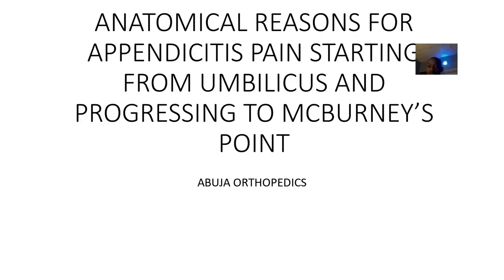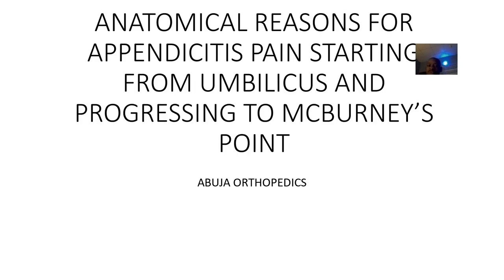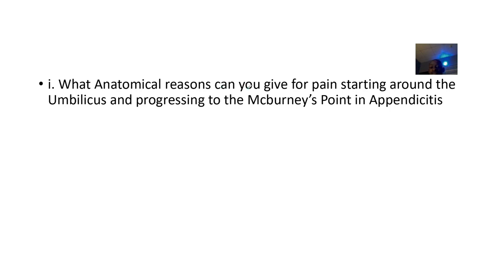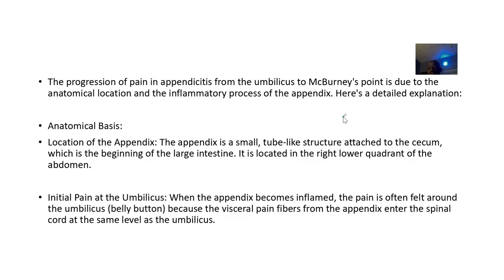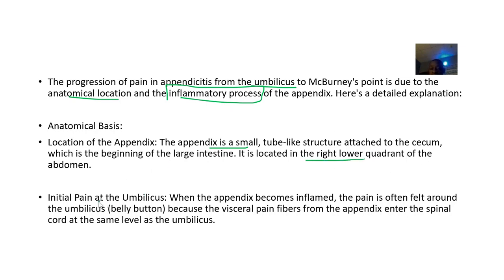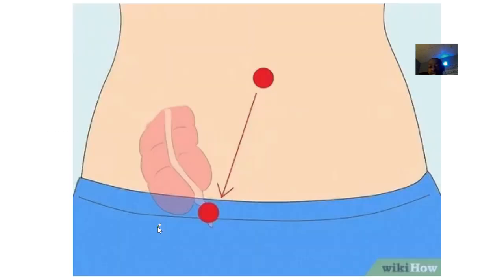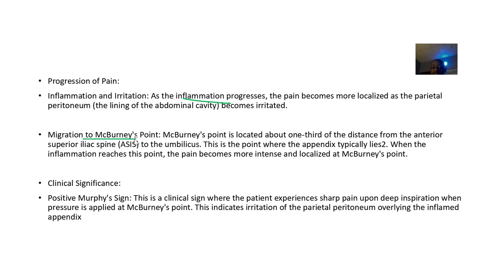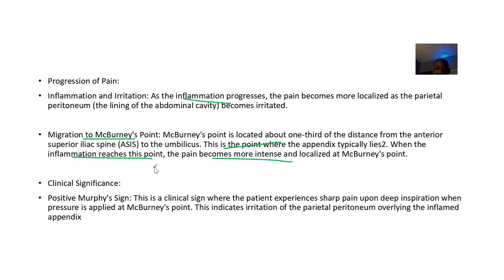Anatomical reasons for pain starting around Umbilicus, progressing to Mcburney’s Point in Appendix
The classic migration of pain from the umbilical region to McBurney’s point is a hallmark of acute appendicitis, and it’s rooted in the fascinating interplay between visceral and somatic innervation.

🧠 Step-by-Step Anatomical Explanation
1. Initial Pain Around the Umbilicus (Visceral Pain)
The appendix is initially irritated due to inflammation (appendicitis).

Early on, the pain is poorly localized and felt around the umbilicus because:

The visceral peritoneum covering the appendix is innervated by autonomic (visceral) afferent fibers.

These fibers enter the spinal cord at T10, the same dermatome that supplies the umbilical region.

Visceral pain is dull, crampy, and hard to pinpoint.

2. Later Pain at McBurney’s Point (Somatic Pain)
As inflammation progresses, it irritates the parietal peritoneum overlying the appendix.

The parietal peritoneum is innervated by somatic nerves (specifically, lower intercostal nerves).

This causes sharp, localized pain in the right lower quadrant, specifically at McBurney’s point:

Located one-third of the distance from the anterior superior iliac spine (ASIS) to the umbilicus.

🩺 Clinical Significance
Phase Pain Location Type of Pain Nerve Involved
Early Umbilical region Dull, poorly localized Visceral afferents (T10)
Late McBurney’s point Sharp, localized Somatic nerves (T12–L1)
This shift in pain is a key diagnostic clue in appendicitis.

Associated signs may include rebound tenderness, guarding, and positive Rovsing’s or psoas signs.